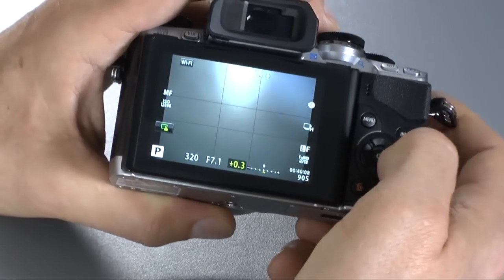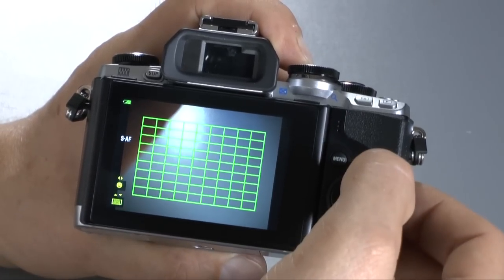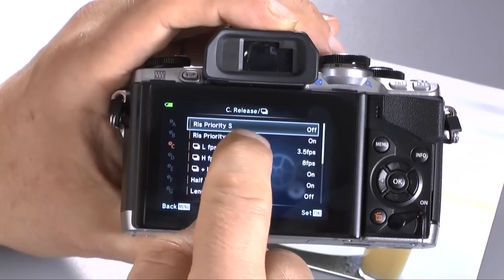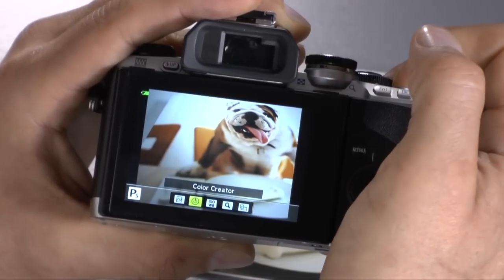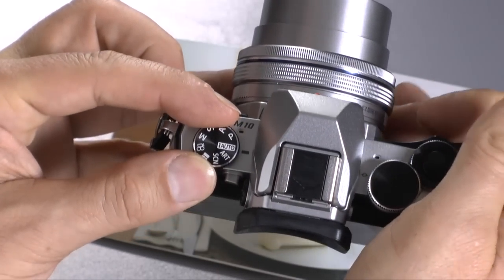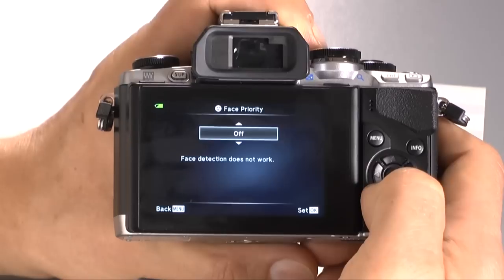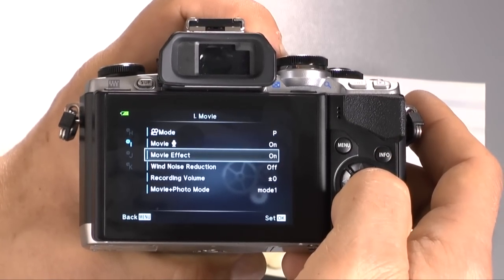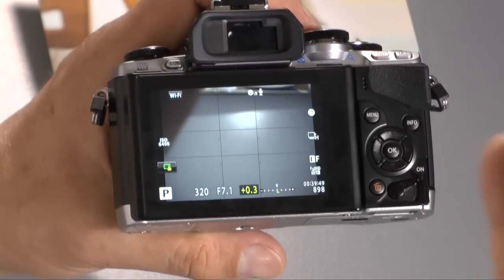Olympus OM-D E-M10 - Tips & Tricks (English Version)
Today I show you tips & tricks of KLICK - FOR MORE
Today I show you tips & tricks of the Olympus OM-D E-M10. A mirrorless camera with a 16 Megapixel MFT-Sensor, electronic Viewfinder, turnable Viewfinder with Touchscreen, 3-Axis-Stabi, WiFi, Built-in-Flash.

The Foto-Booth needs your support. With your Buy on Amazon using my Link you support the Foto-Booth - with every purchase, with every product - no additional costs for you. Become a Supporter of the Foto-Booth:

All others, you are very welcome to watch my video, enjoy the information I provide, maybe get some tips and help.